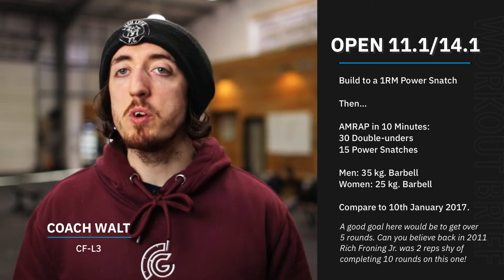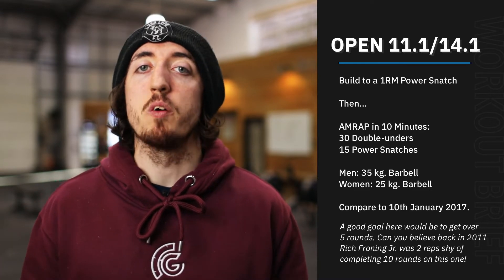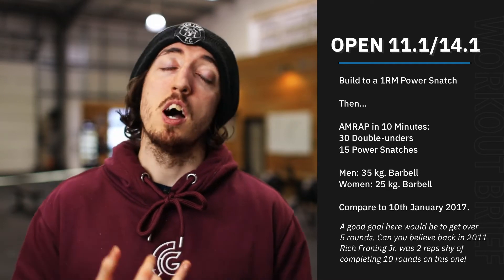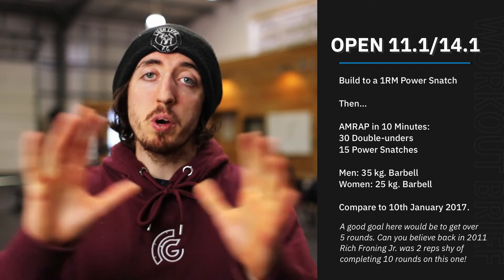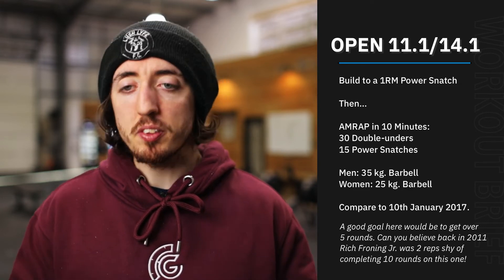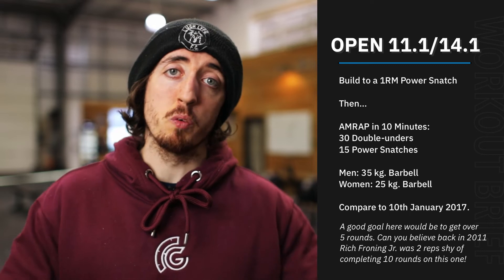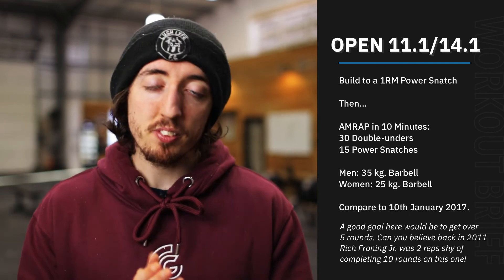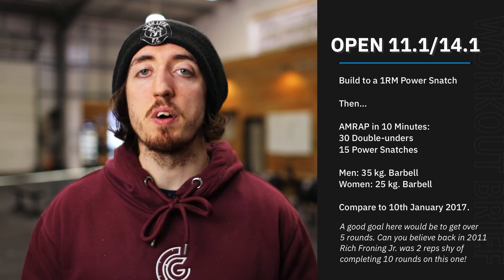Workout Tips for Friday 091222